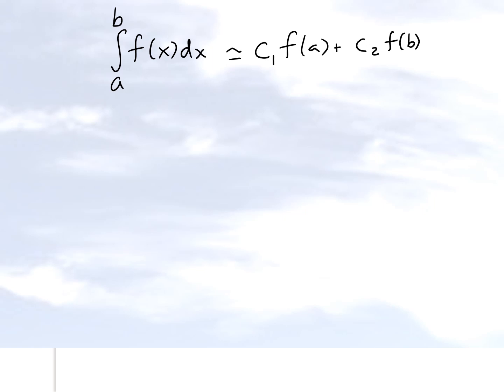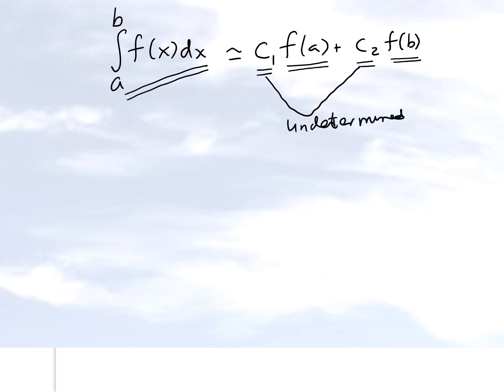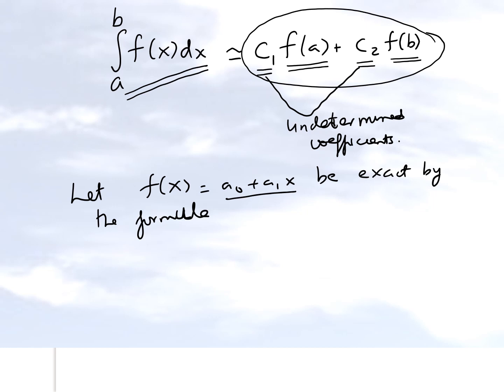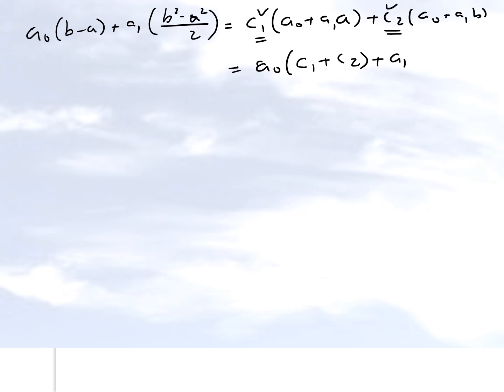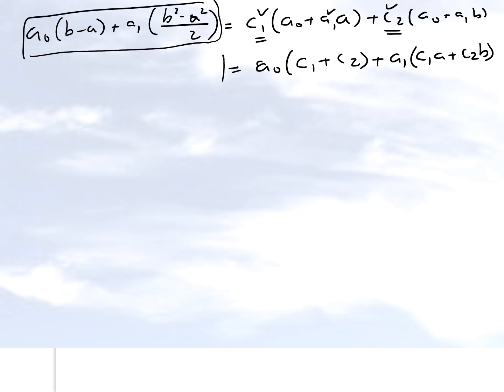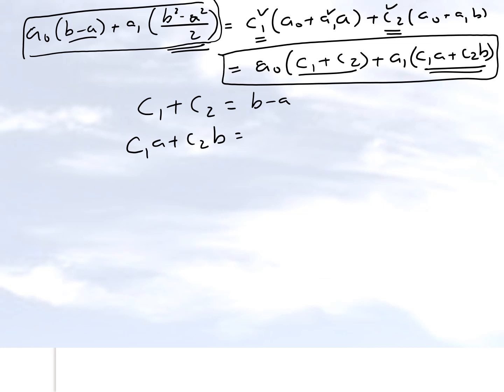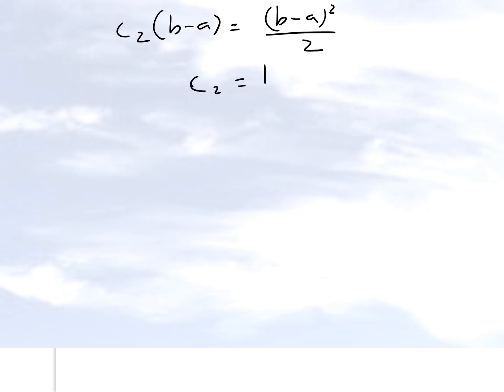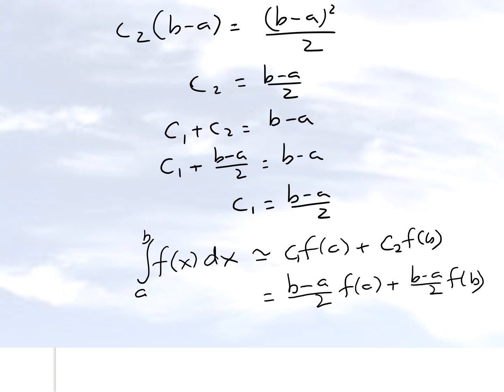Chapter 07.02: Lesson: Trapezoidal Rule: Derivation by Method of Undetermined Coefficients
Learn how to derive the trapezoidal rule of integration from the method of undetermined coefficients. For more videos and resources on this topic, please